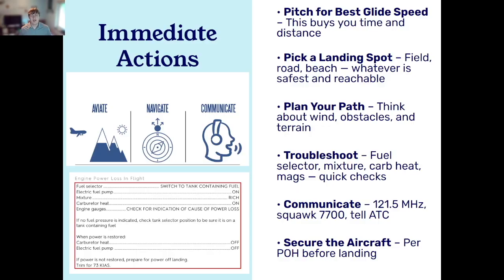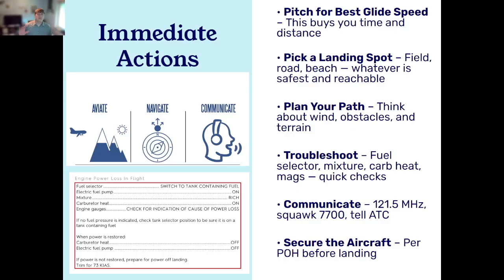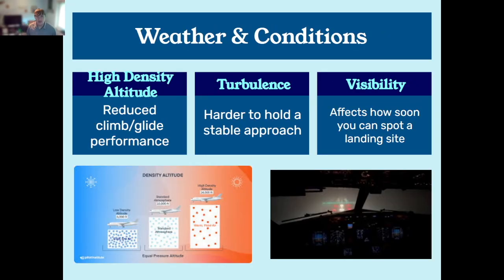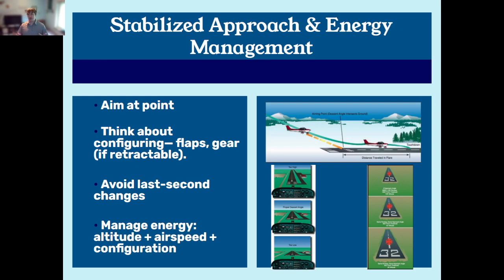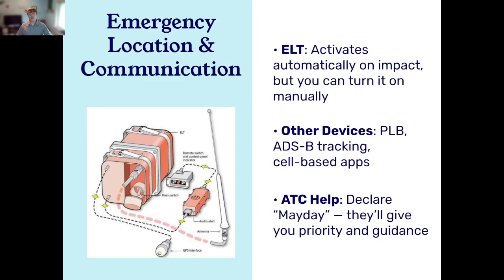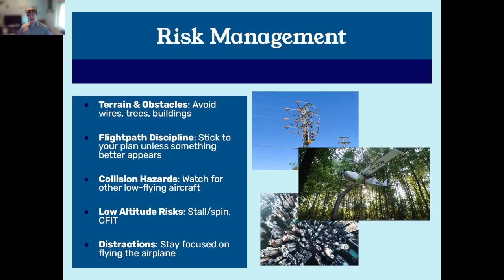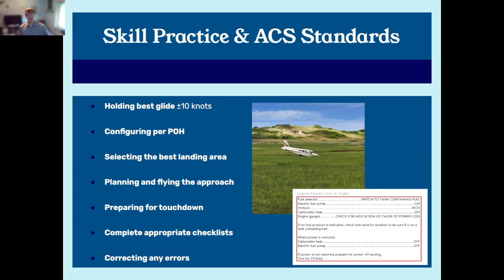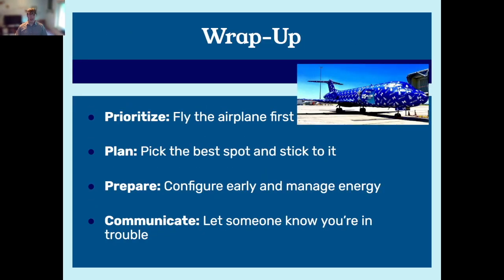Emergency Approach to Land (PA-28-161) Piper warrior III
Emergency Approach to land
Aircraft used: (PA-28-161) Piper warrior III
New CFI leave tips or questions in the comments!